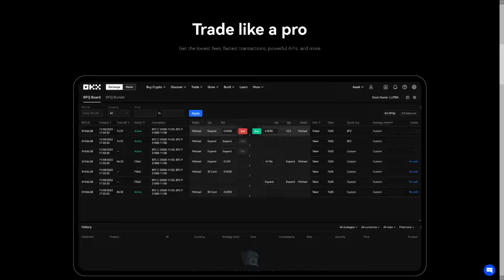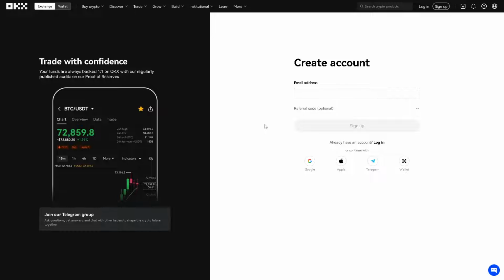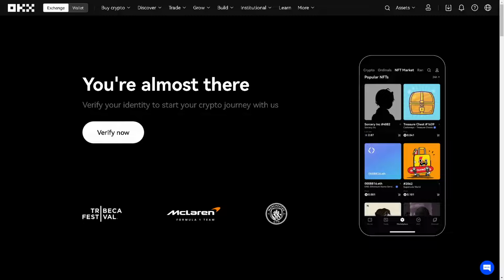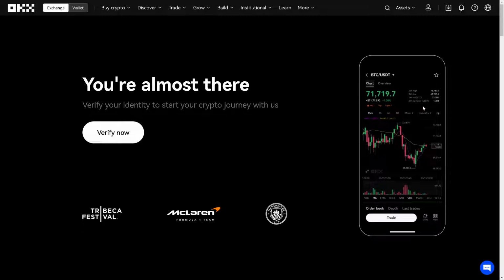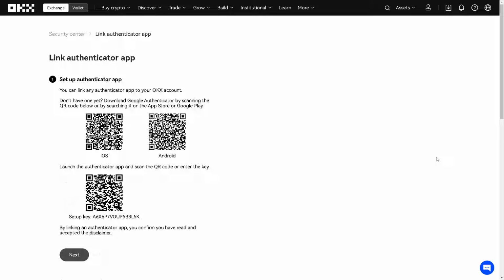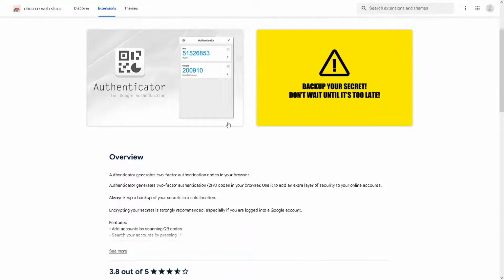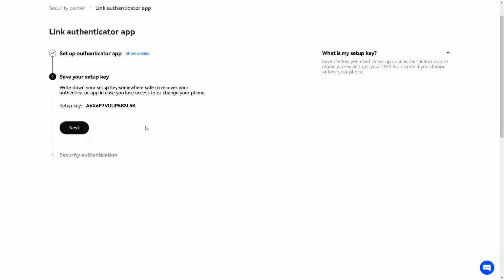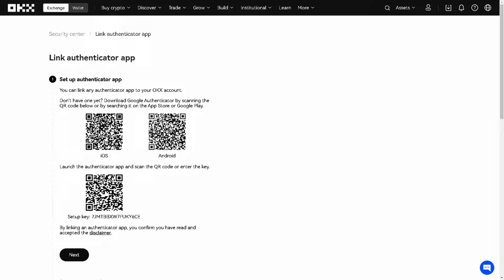How to Link Google Authenticator to OKX (Full 2024 Guide)